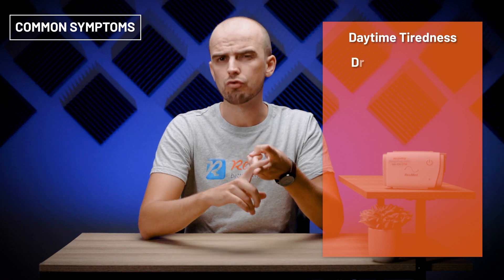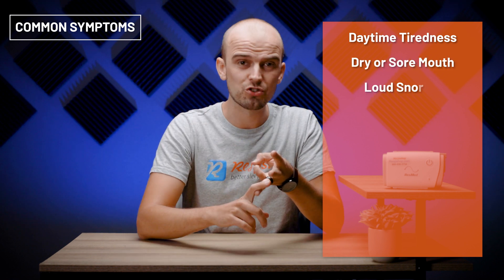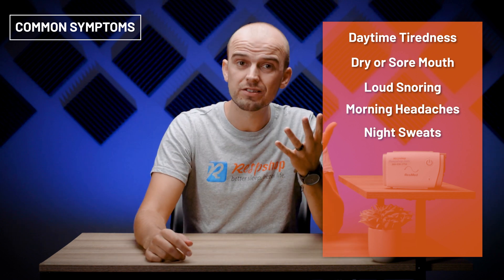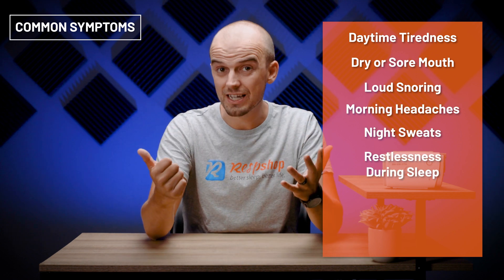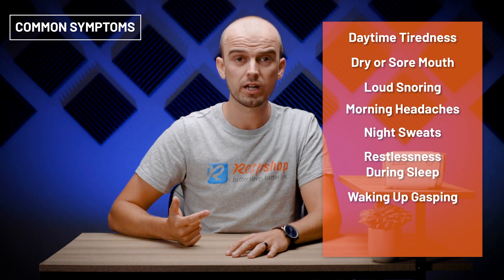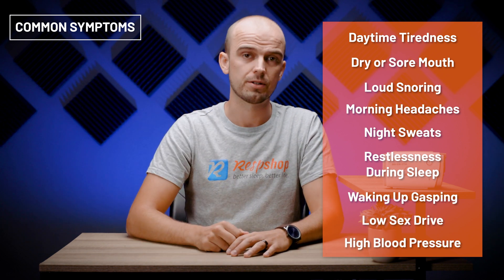What Is Obstructive Sleep Apnea? Symptoms and Treatment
There are many causes of obstructive sleep apnea, and symptoms can range from mild to severe. Thankfully, there are effective treatments for sleep apnea, whether you have obstructive sleep apnea, central sleep apnea, or mixed (complex) sleep apnea.

It is important to get a diagnosis for obstructive sleep apnea to ensure the prescribed treatment is effective. Treatment can range from a lifestyle change to sleep therapy using a CPAP machine.

Chapters:
Types of Sleep Apnea - 1:05
The Importance of a Diagnosis - 4:19
Signs, Symptoms, and Risk Factors of Sleep Apnea - 5:33
Getting a Diagnosis - 7:34
Treating Sleep Apnea - 8:37
All About CPAP - 9:33